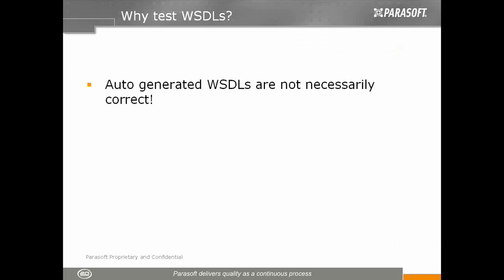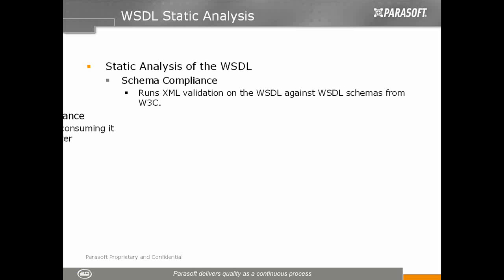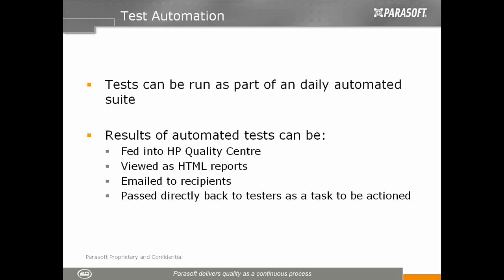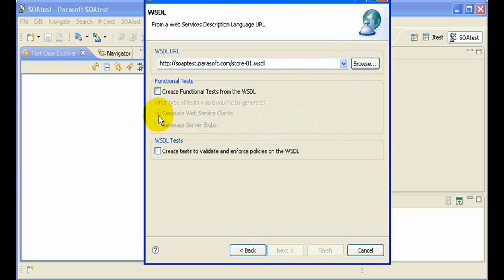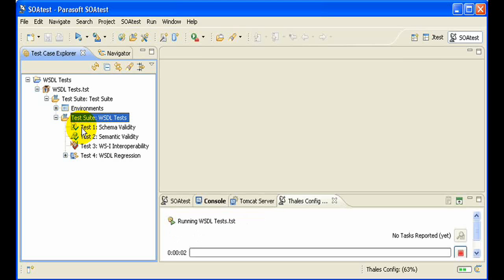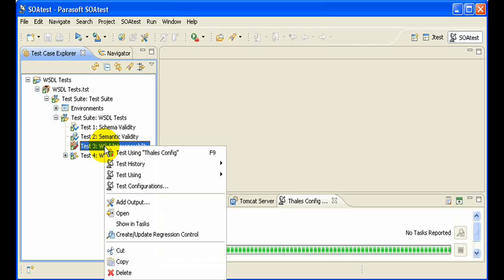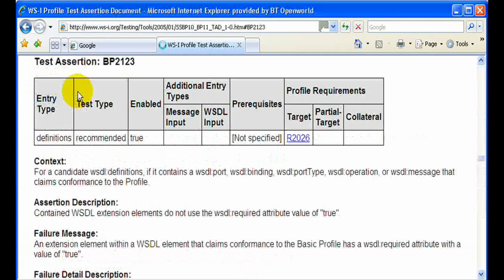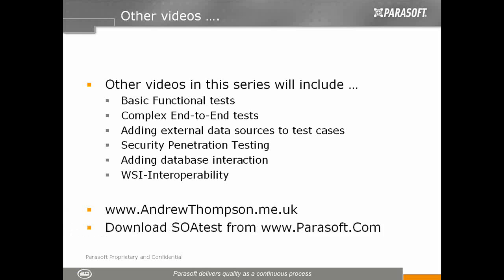WSDL Test Automation with Parasoft SOAtest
WSDL verification can be considered the first step in testing Web Services. Although WSDLs are generally created automatically by various tools, it doesnt necessarily mean that the WSDLs are correct. When WSDLs are manually altered, WSDL verification becomes even more important. Ensuring correct and compliant WSDLs enables your service consumers to function correctly, and avoids vendor lock-in, thus achieving interoperability and realizing SOA goals of service reuse. SOAtest can automatically generate a test suite of comprehensive WSDL tests to ensure that your WSDL conforms to the schema and passes XML validation tests. Additionally, it performs an interoperability check to verify that your web service will be interoperable with other WS-I compliant services.